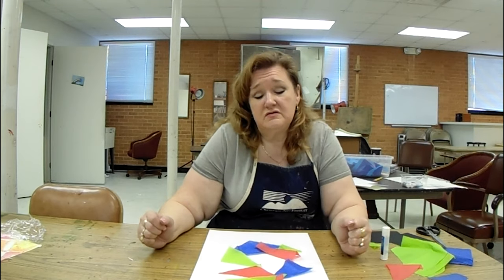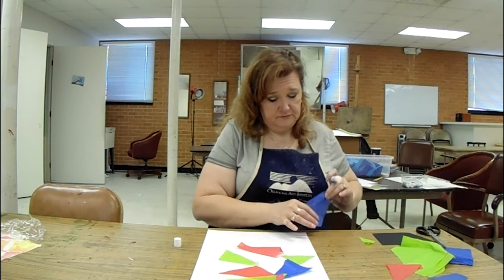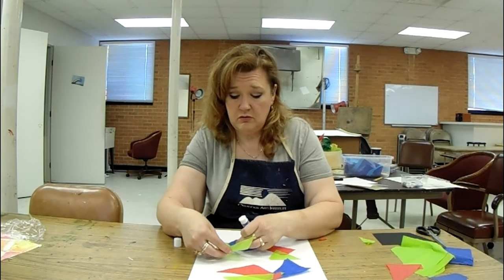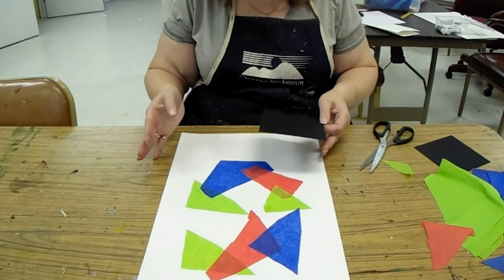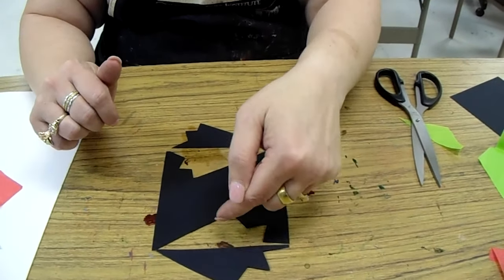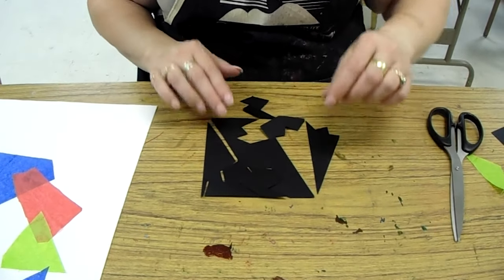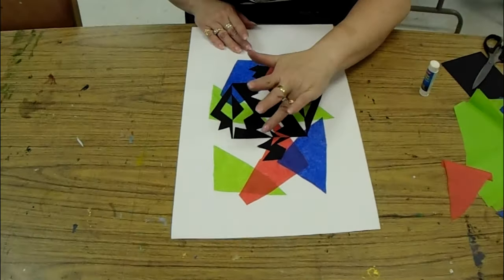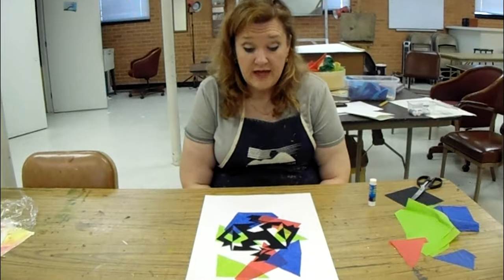Tina Vercelli Japanese Notan Collage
Tina teaches step by step how she creates her Japanese Notan collages!